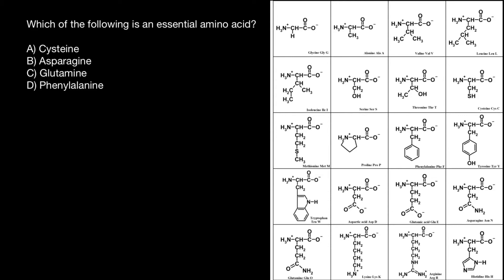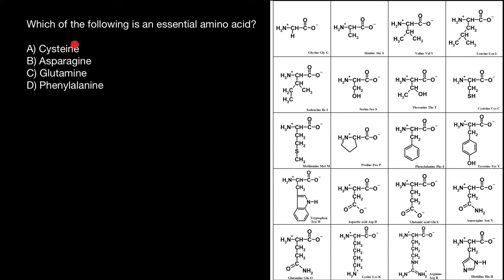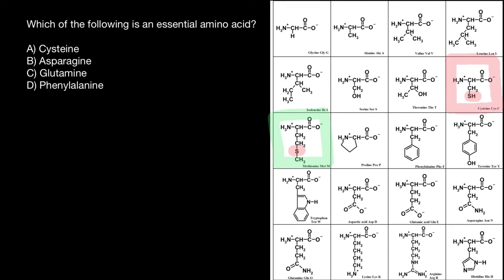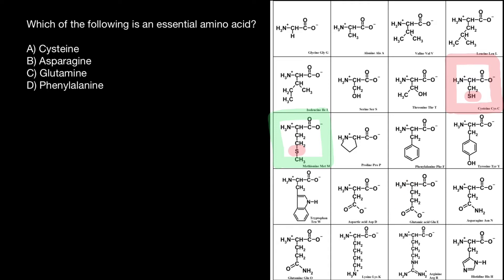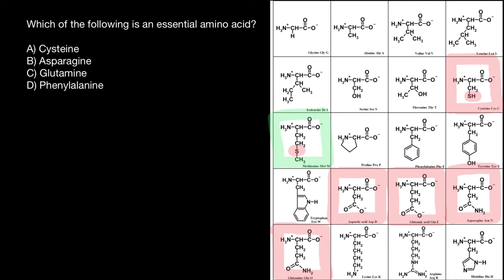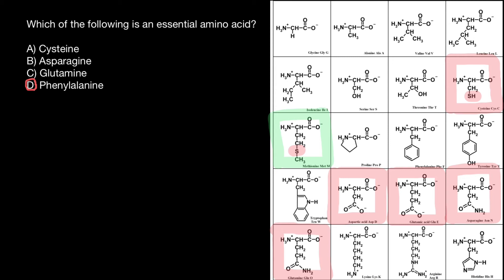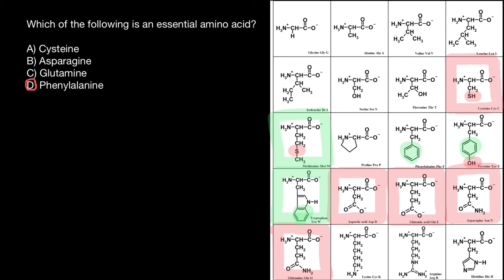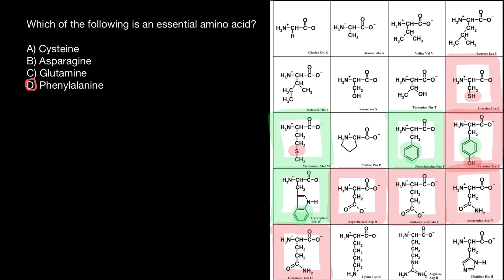How to memorize Essential and Nonessential Amino Acids (Mnemonics!)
There are 9 essential amino acids that include leucine, isoleucine, histidine, lysine, methionine, threonine, phenylalanine, tryptophan and valine. Nonessential Amino Acids: Amino acids which are produced or synthesized by our bodies and are not taken up as food supplements are called nonessential amino acids.